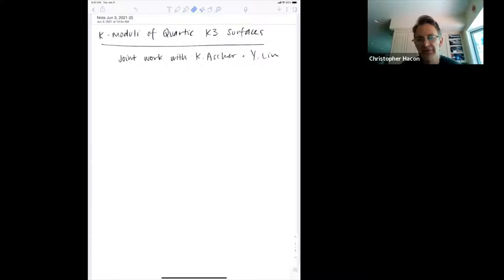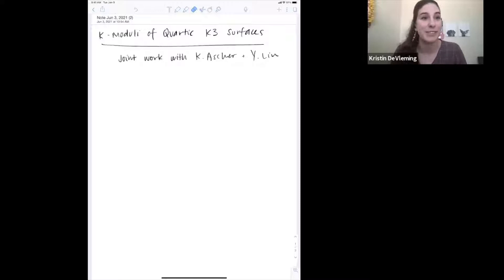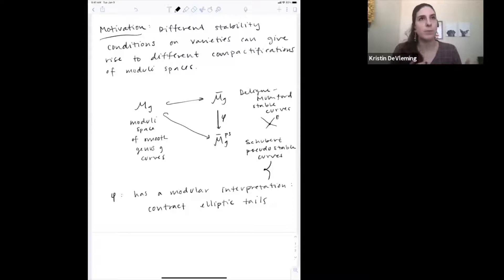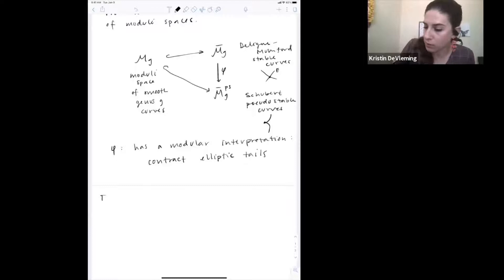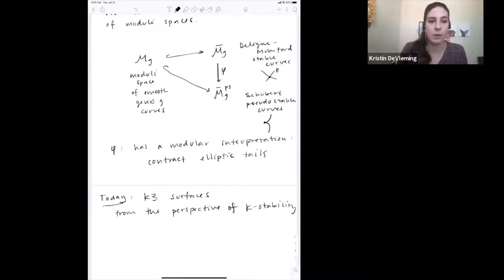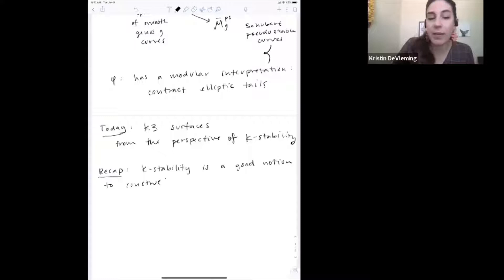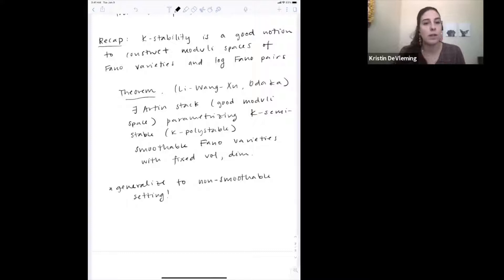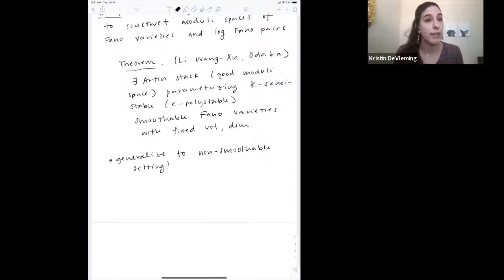K moduli of quartic K3 surfaces -- Kristin DeVleming (UC San Diego)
We will discuss a family of compactifications of moduli spaces of log Fano pairs coming from K-stability, and discuss an application to moduli of quartic K3 surfaces, with a focus on the locus of hyperelliptic K3s that arise as double covers of P1xP1 branched over a (4,4) curve.  We will show that K-stability provides a natural way to interpolate between the GIT moduli space and the Baily-Borel compactification and will relate this interpolation to VGIT wall crossings.  This is joint work with Kenny Ascher and Yuchen Liu.

This is part of the special month on singularities and K-stability in May/June 2021.